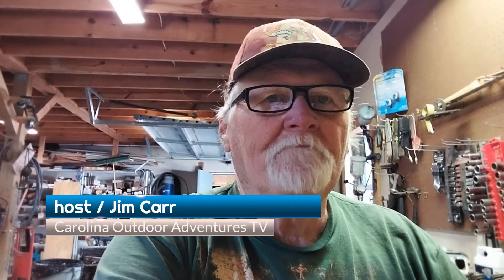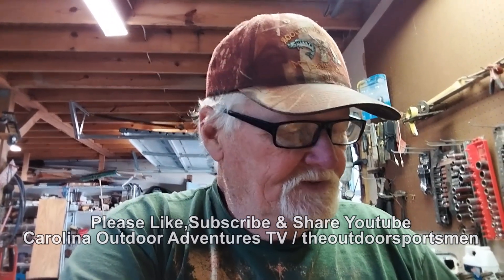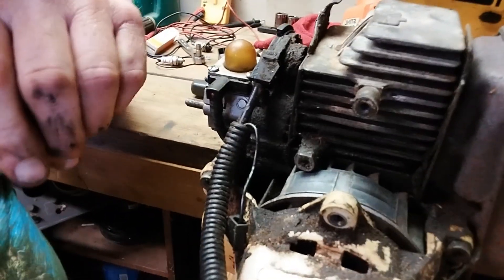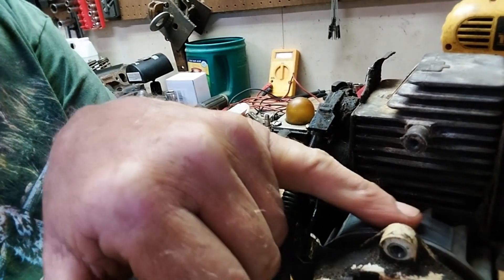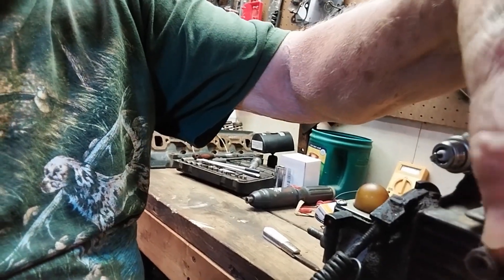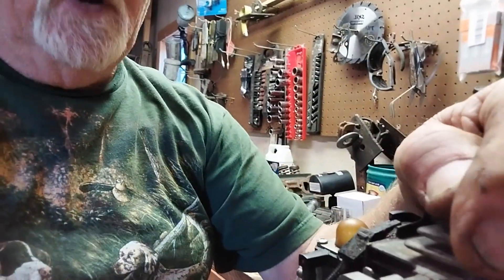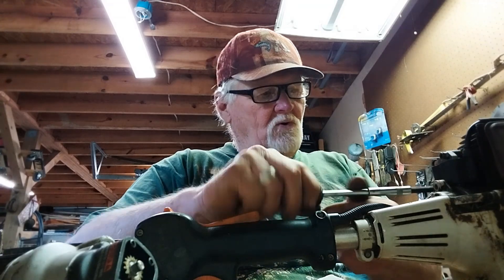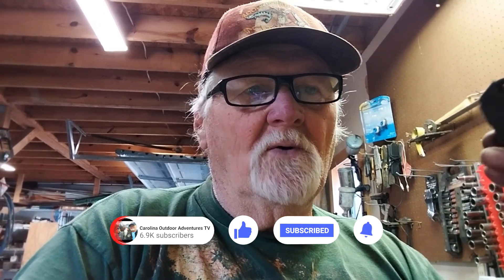Optimize Your Small Engine's Coil Air Gap for Maximum Efficiency NOW!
Learn how to optimize your small engine's coil air gap for maximum performance and efficiency! In this video, we'll show you the importance of proper coil air gap adjustment and provide step-by-step instructions on how to do it correctly. Whether you're a DIY enthusiast or a professional mechanic, this tutorial is perfect for anyone looking to improve their engine's performance and extend its lifespan. So, what are you waiting for? Optimize your small engine's coil air gap now and get ready to experience the difference!

Also check us out on these other streaming channels and broadcast TV:

Amazon Fire Tv Carolina Outdoor Adventures TV  ( Hunting, Fishing, Outdoor Streaming Channel )